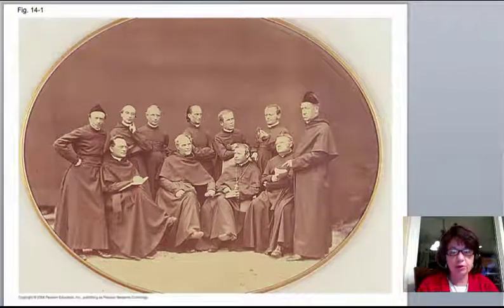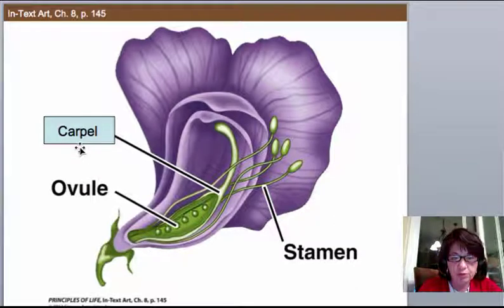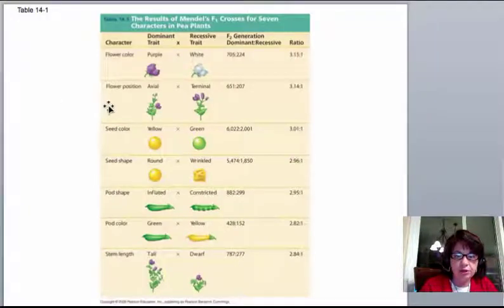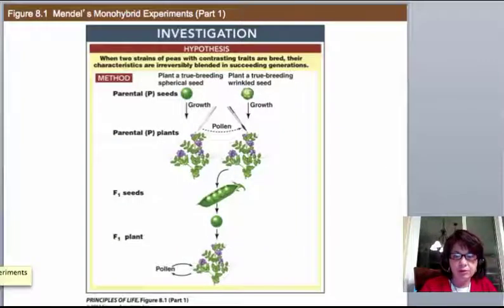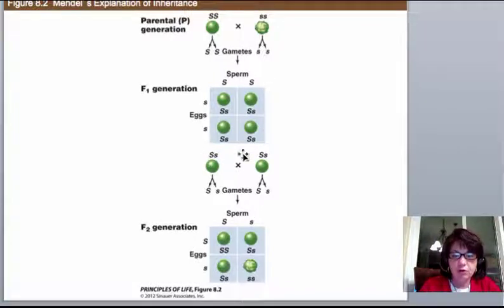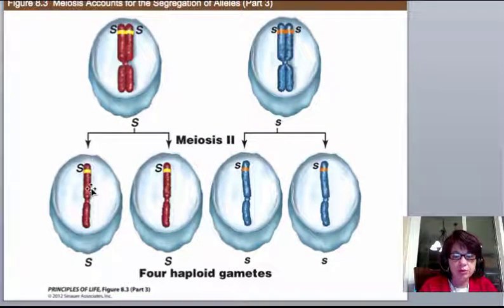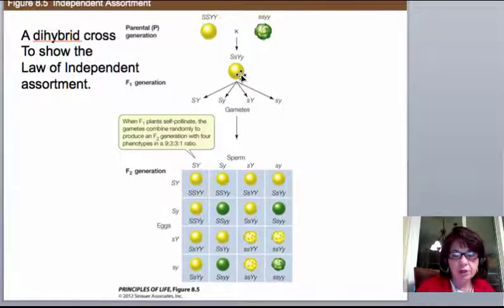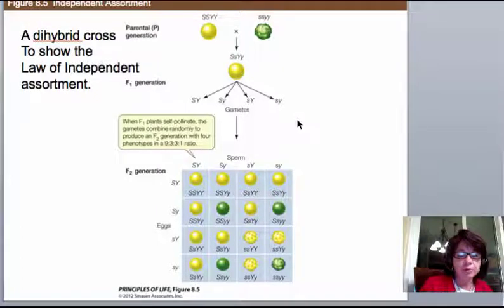Mendel and the Peas 1.mp4